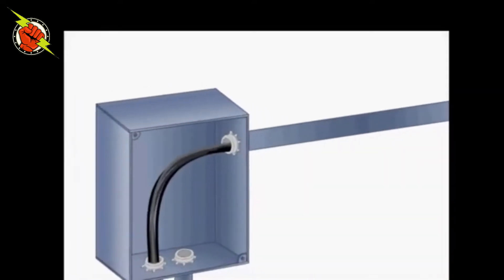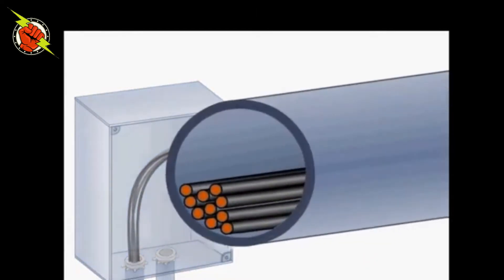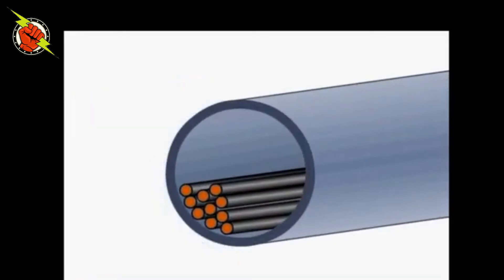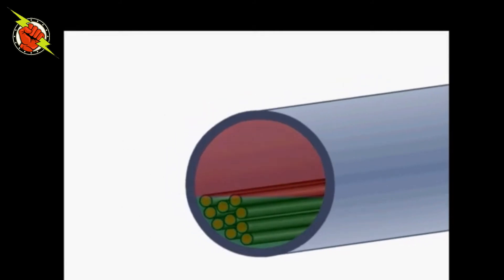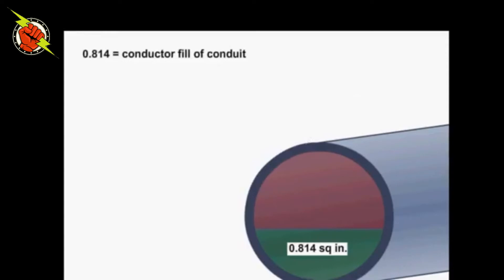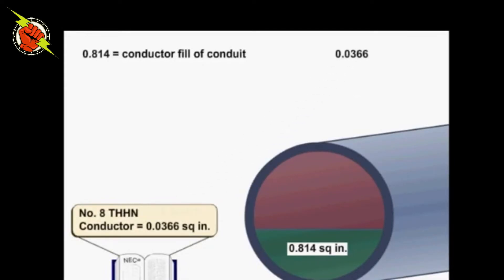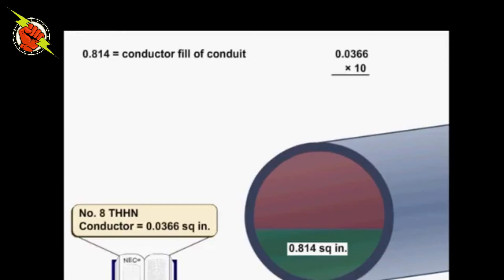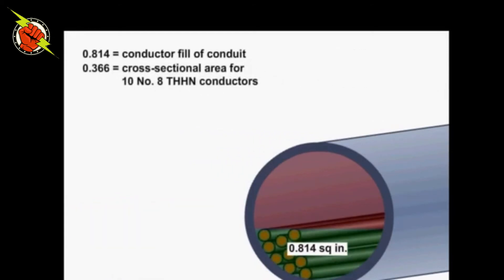Conduit fill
Basic intro to wire fill calculating